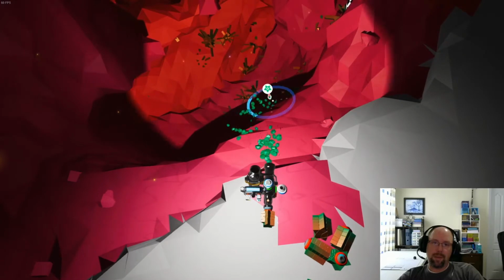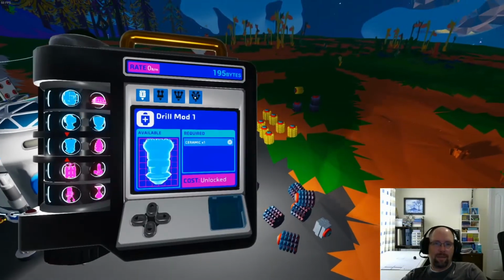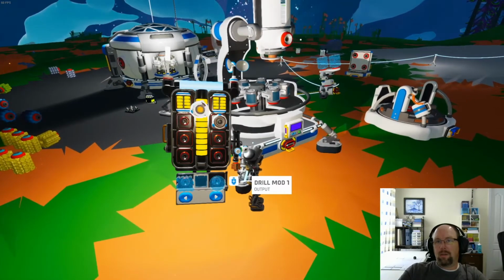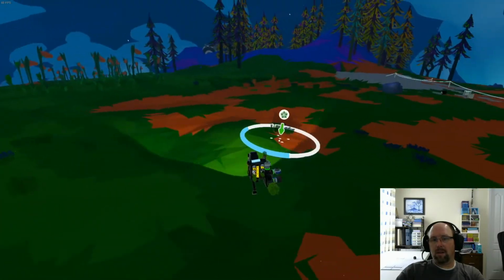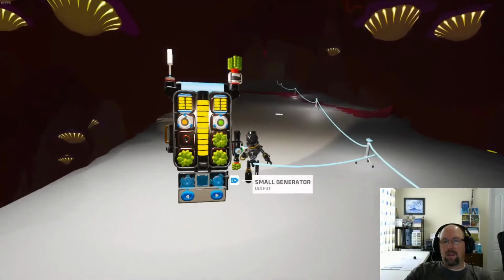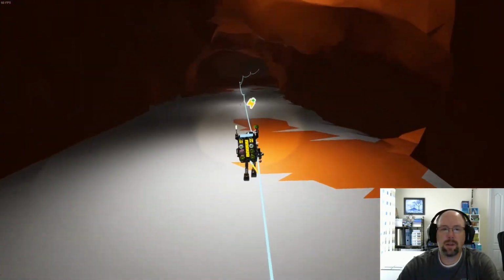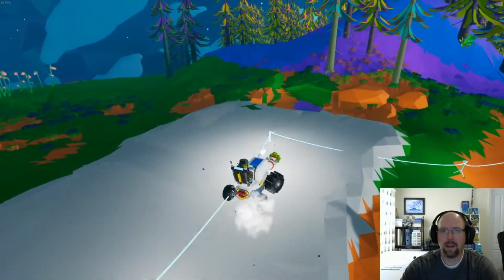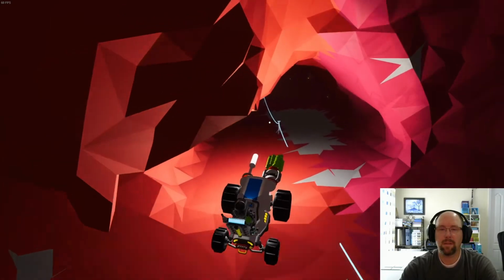Astroneer 04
More chill play of Astroneer.